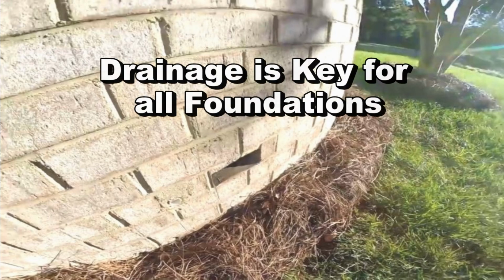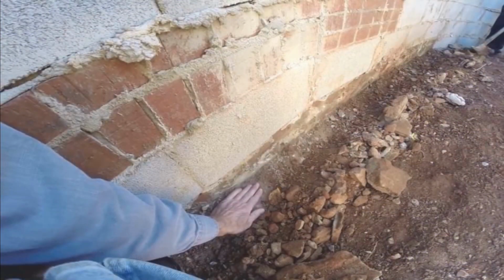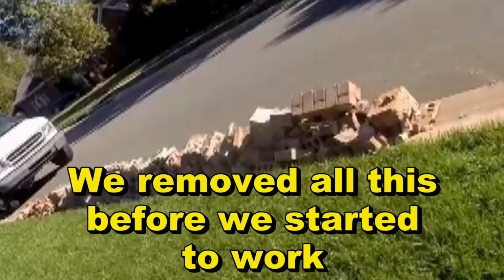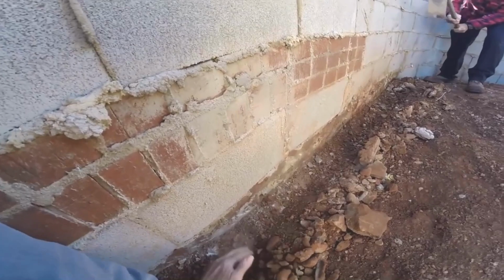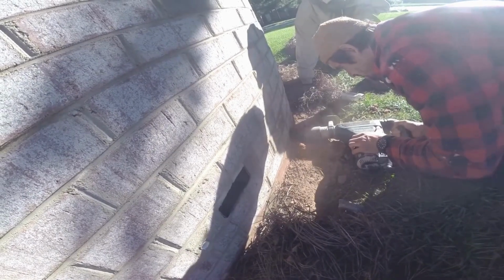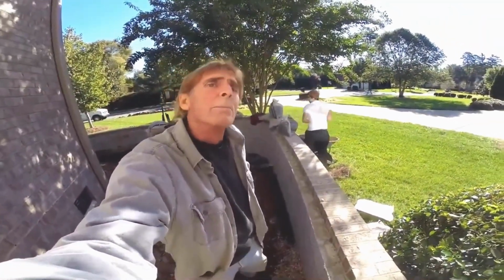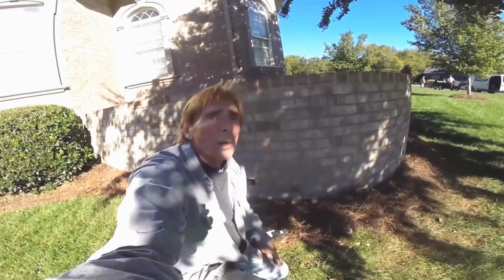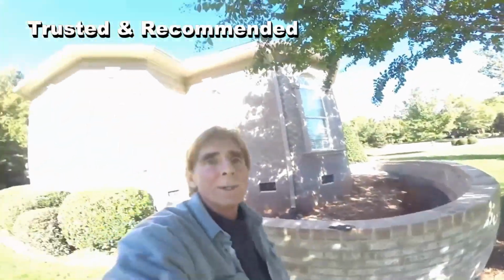French Drain - Retaining Wall Drainage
Adding footer pipe to existing retaining wall for better Drainage.

Apple Drains
Drainage Contractors
Raleigh NC
Charlotte NC
Miami FL
Orlando FL
 For all Estimates and Service, Please use our Service Sign Up on The Web Site.

Main Office